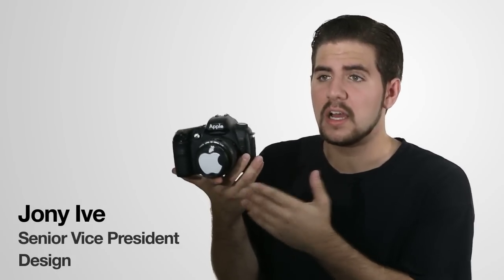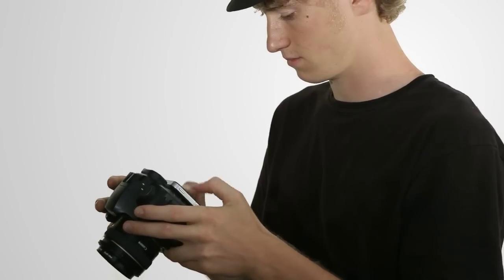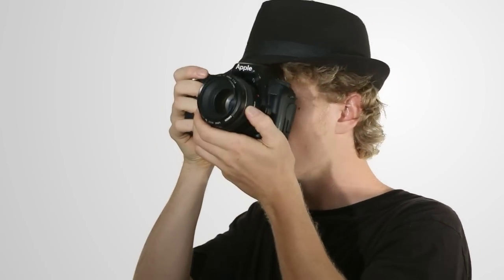2013 Apple iPhone 5S Ad -- Introducing the iPhone 5S iDSLR